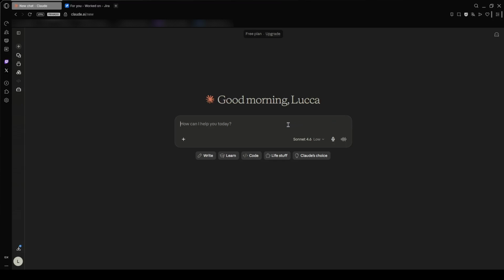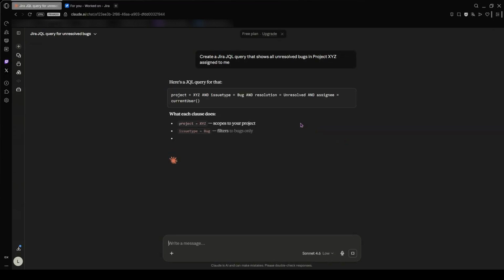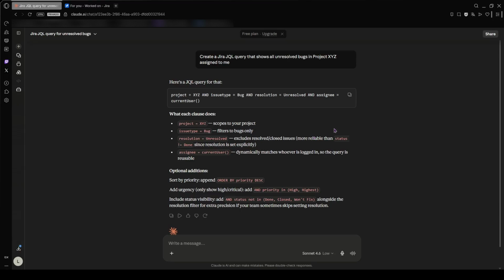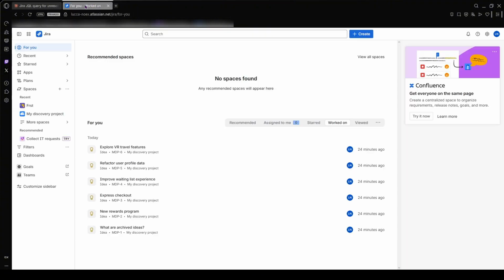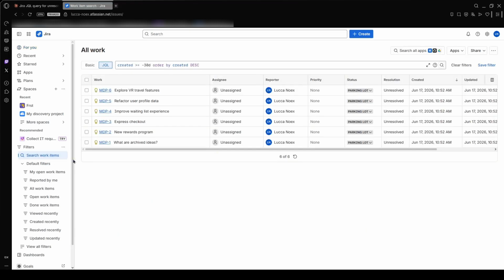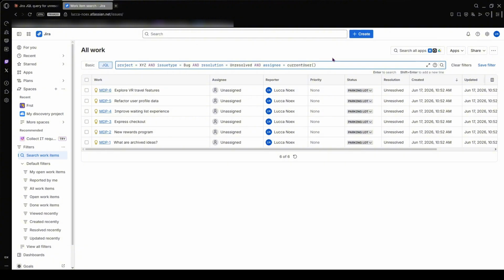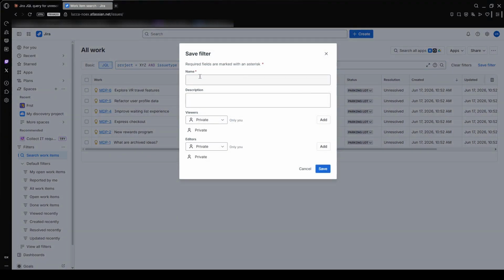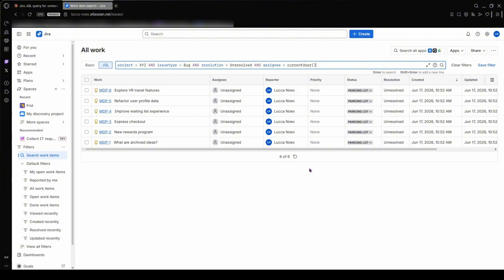HOW TO CREATE A FILTER IN JIRA WITH CLAUDE AI (STEP-BY-STEP GUIDE 2026)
How to create a filter in Jira with Claude AI in 2026.

In this step-by-step tutorial, you'll learn how to create a filter in Jira with Claude AI so you can generate JQL queries, search issues faster, save custom filters, organize tasks, and improve project tracking with AI assistance. This beginner-friendly guide covers Jira filter setup, Claude AI prompt writing, JQL basics, issue search, saved filters, filter sharing, dashboards, and common Jira filter issues.

In this video, you'll learn:

How to create a filter in Jira with Claude AI

How to use Claude AI to write Jira JQL queries

How to search Jira issues using custom filters

How to save a filter in Jira

How to edit and manage saved Jira filters

How to share Jira filters with your team

How to use Jira filters in dashboards and boards

Common Jira filter issues and how to fix them

This tutorial is beginner-friendly and perfect for project managers, Scrum Masters, developers, QA testers, business analysts, product teams, and anyone using Jira with Claude AI to manage projects more efficiently.